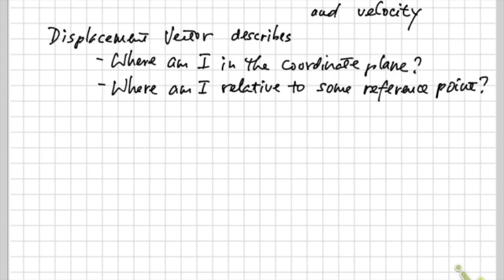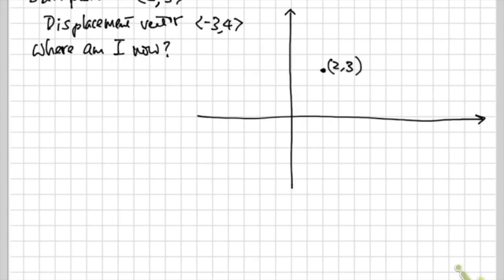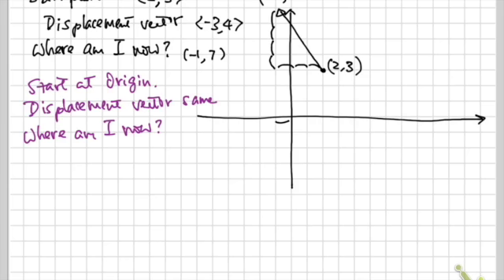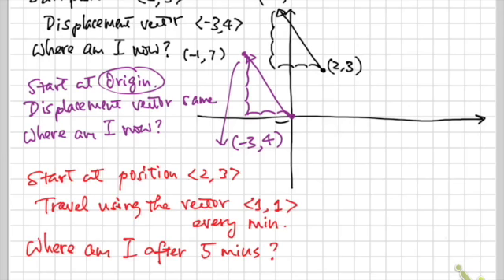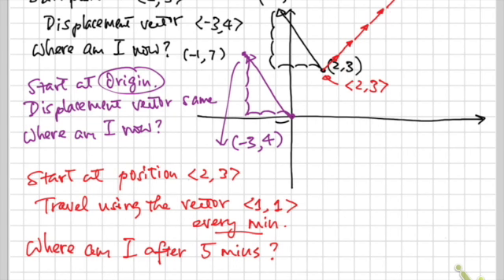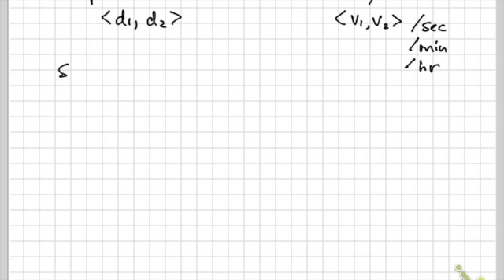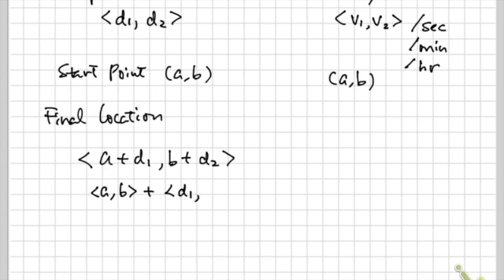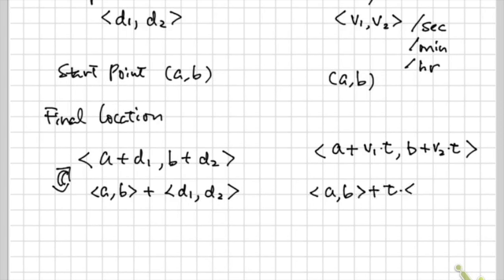2.1.4 Displacement&Veocity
This video is about 2.1.4 Displacement&Veocity